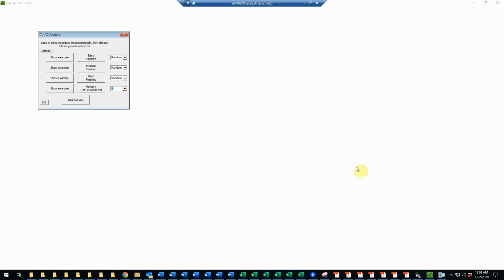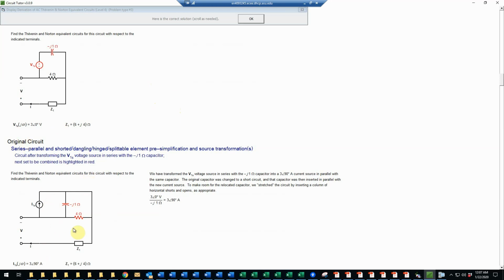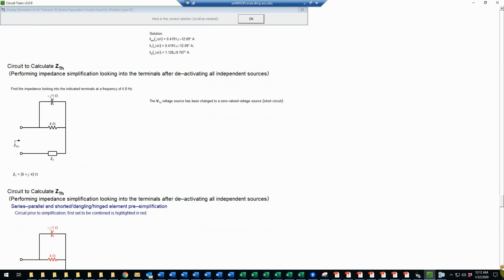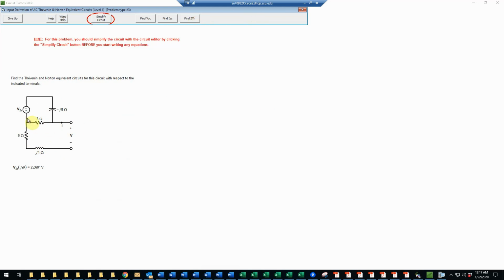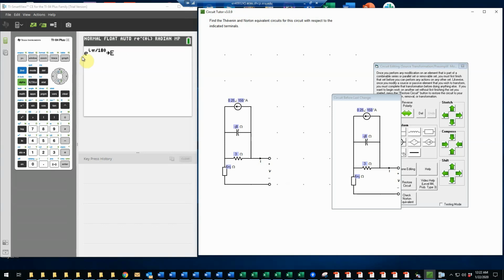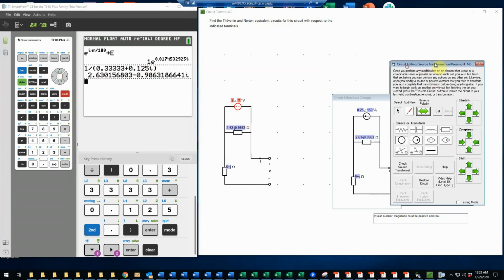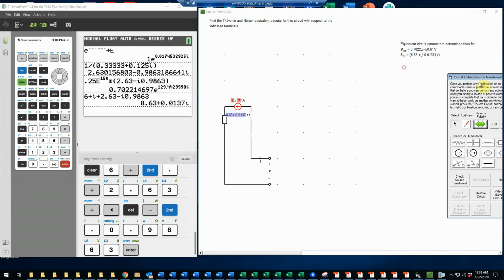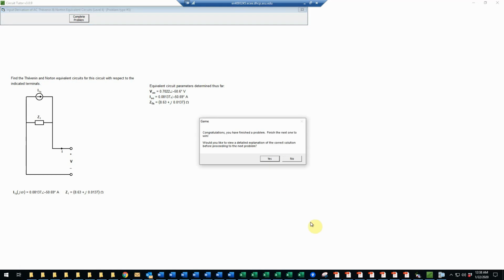AC Analysis Level 4 Part 3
Help for the AC Analysis game in Circuit Tutor, Level 4.  This video illustrates an AC Thevenin/Norton equivalent circuit problem.